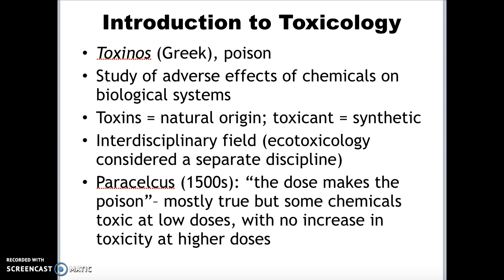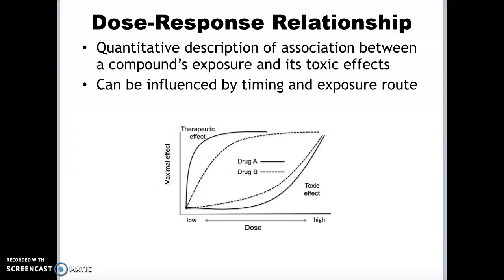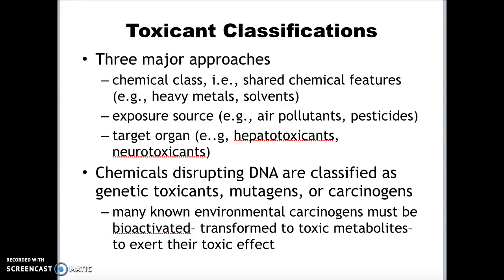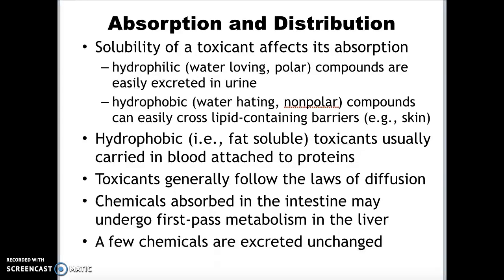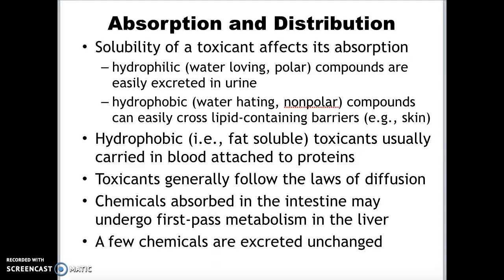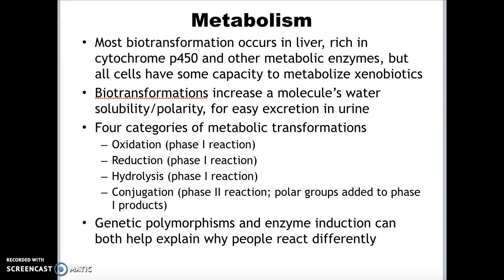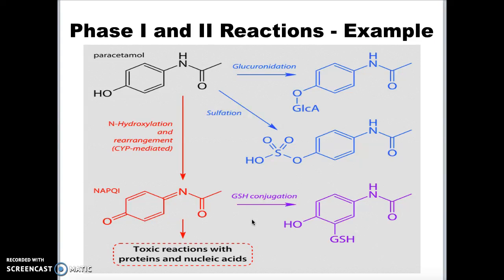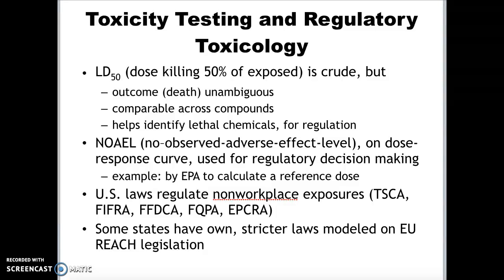Chapter 6 Toxicology